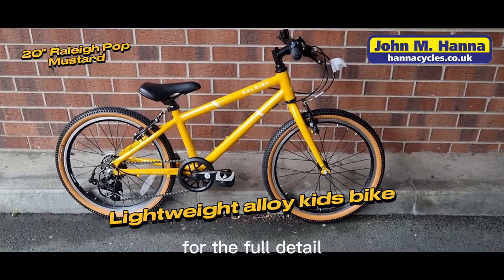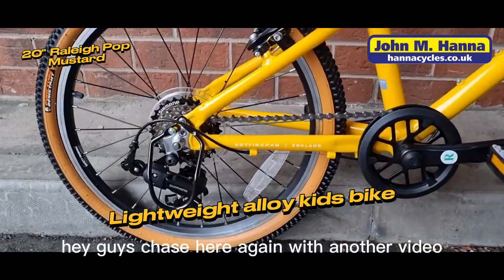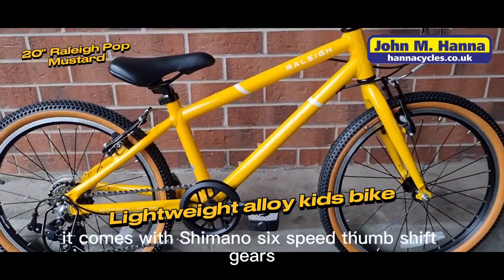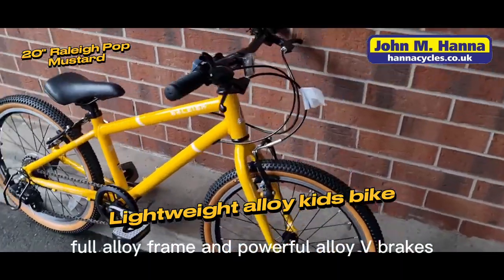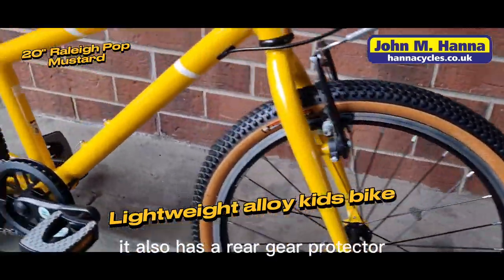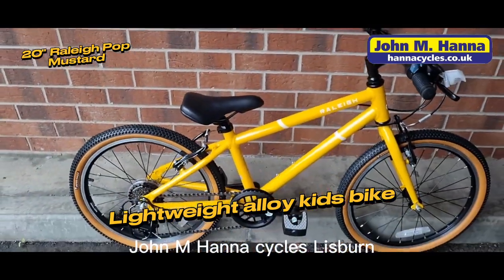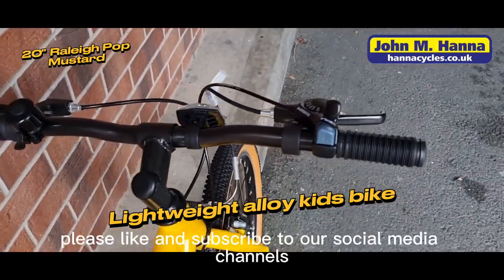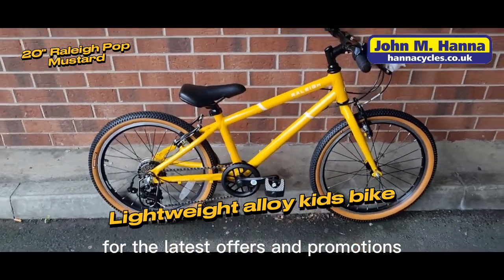Best Lightweight 20 inch alloy kids bike for 6,7,8,9 years old 20 Raleigh Pop kids hybrid bicycle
John M Hanna cycles a family owned cycle business for over 75 years.